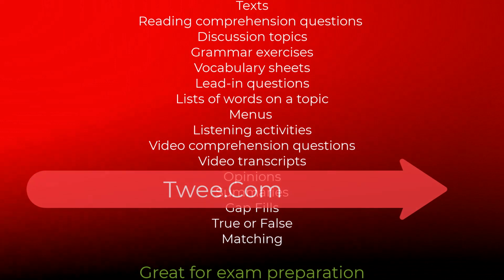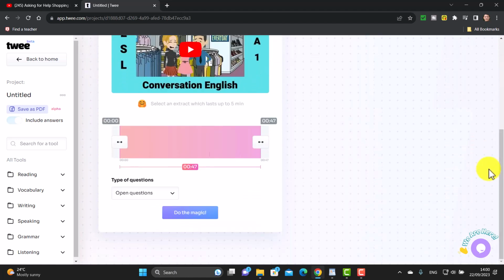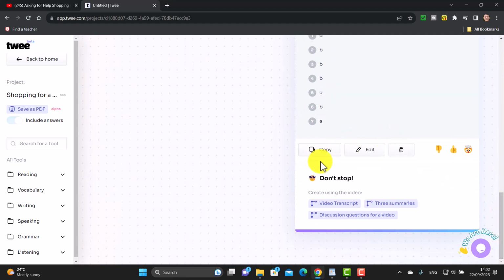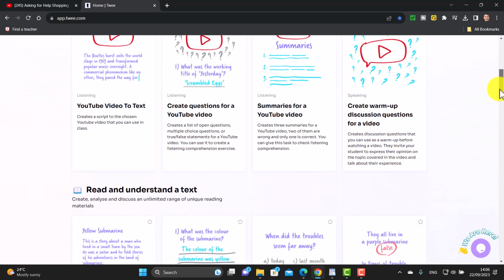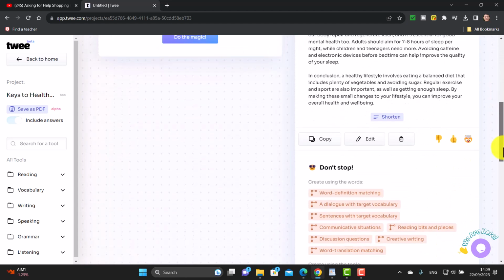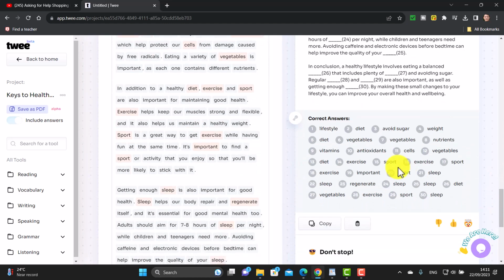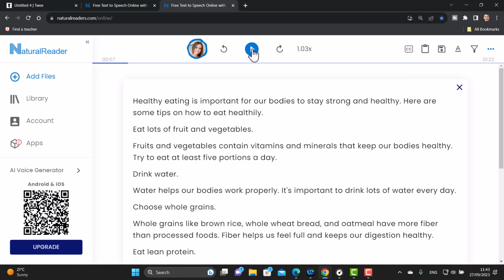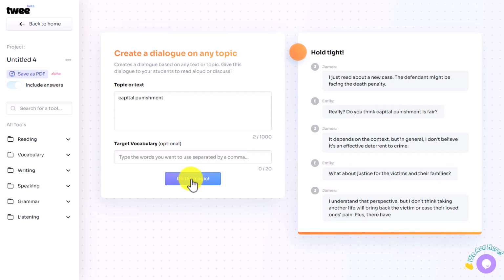Twee.com: The Free Ai Tool That English Teachers Can't Live Without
Explore Twee.com, the free AI tool that English teachers can't live without for creating engaging lessons effortlessly.

00:00 Twee.com for English teachers
01:54 Twee.com- Working with video
05:55 Twee.com- More options
06:36 Twee.com- Build around text
11:18 Twee.com- My favourite exercises
13:07 Thanks for watching

Twee.com is perhaps one of the most comprehensive and complete AI tools for English teachers. In this video, I'm going to take you through everything that you need to know about how to twee.com works.

I'm going to show you lots of examples of how it can be used in the English language teaching context with twee.com. For example, we can write in a topic, click on a button, and it will write questions related to that topic. We can then use the questions discussions with our students. Another thing we can do with twee.com is we can write in a topic, choose the level, choose the genre, and click and it will write the text for us. We can build up activities in twee.com. So it's possible for example, to start with the text and then add some for comprehension questions and then have a gap fill and then put some true or false questions etc. In my opinion, twee.com is probably the most complete AI technology, specifically on language teachers and specifically for English language teachers.

One of the other features that I really like in Twee.com is that you can add in the link to a video and then click a button and it will produce comprehension questions around that video and it will produce the transcript of that video, or it can produce discussion topics on that video. Another feature I like is the fact that you can choose a topic, put it in and it will produce a dialogue around that topic. Or it will produce the basis of a debate by providing four different characters with four different opinions. This is the ideal technology if you're trying to prepare for IELTS exam or the First Certificate, advanced level proficiency etc. It really can save you a lot of time. With just a simple few button clicks. You can produce a complete PDF file ready to hand out for students for the class or to use homework. Watch this video. It's a complete training working with twee.com. In this video I cover the following examples

Adding comprehension questions to a video
Adding discussion questions for a video
Producing a text
Producing  a gap fill activity
Adding audio to the text
Producing a list of words on any topic
Producing a dialogue around a topic

And many more features. Twee.com is incredibly comprehensive.